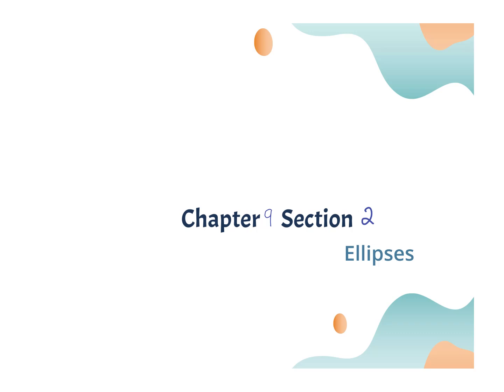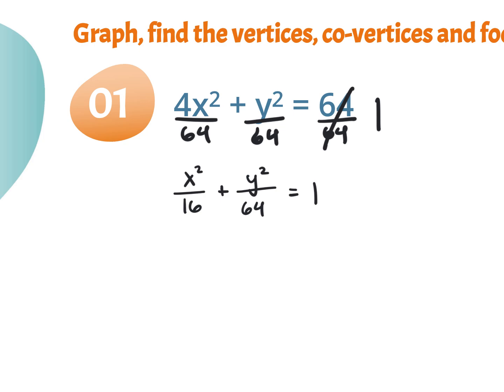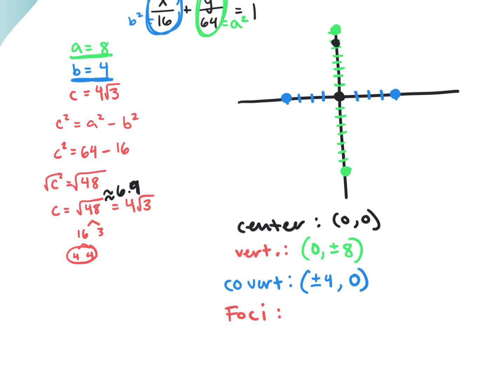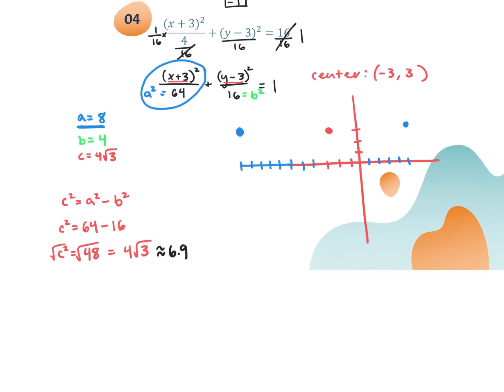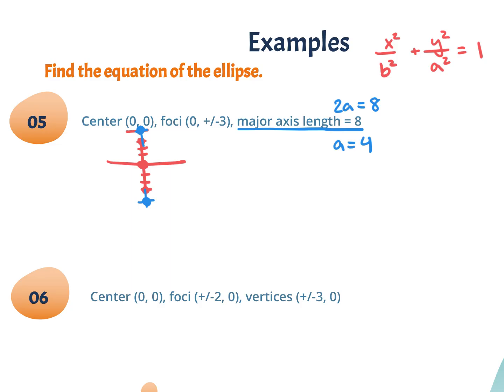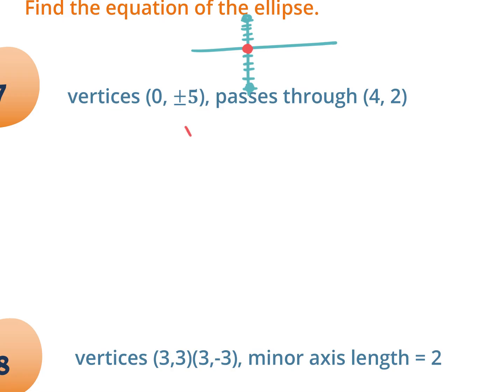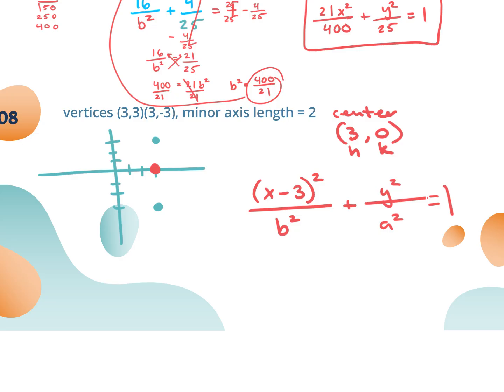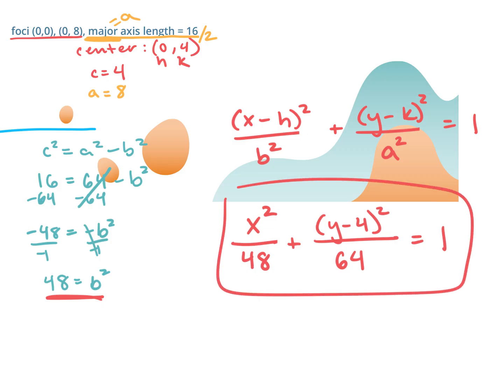1.26 PCH 9.2 PART 2 ELLIPSES